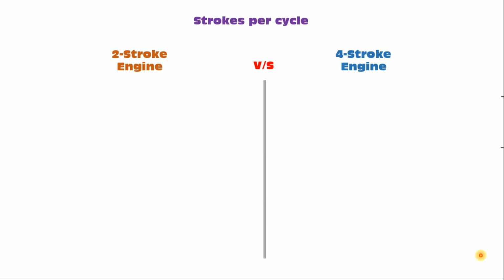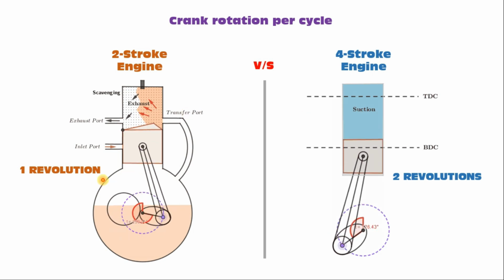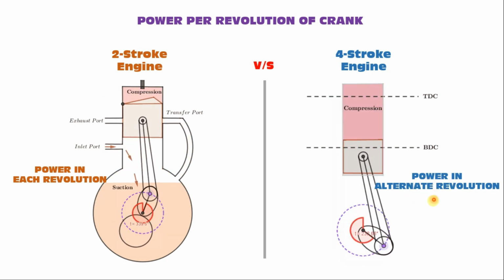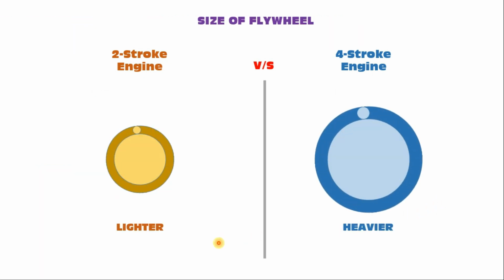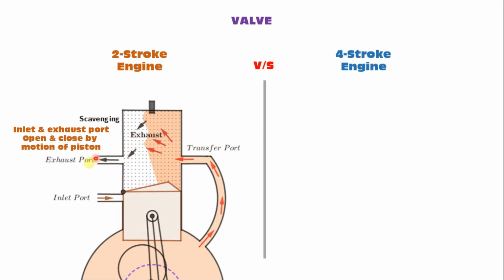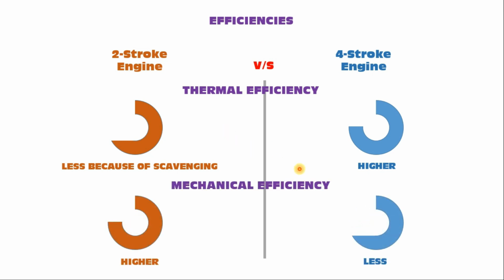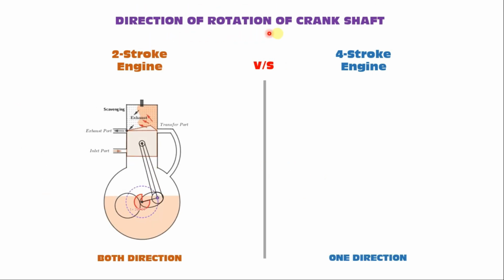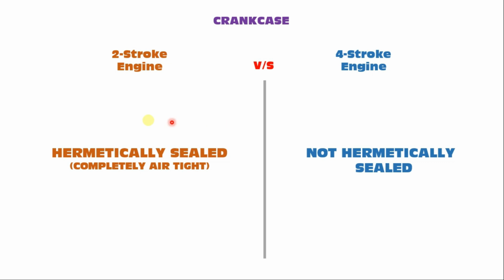2 Stroke Engine vs 4 Stroke Engine | IC Engine Lecture 7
In this video the difference between 2 stoke and 4 stroke engine is discussed.